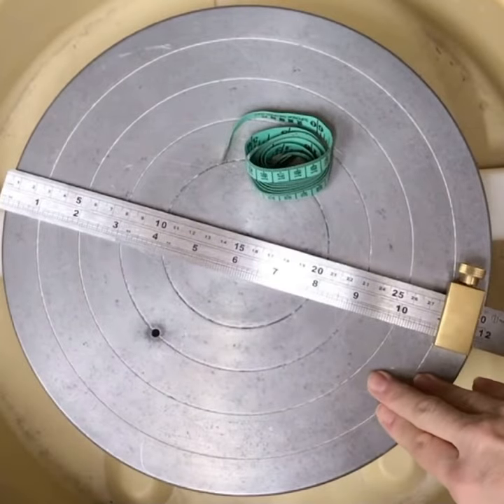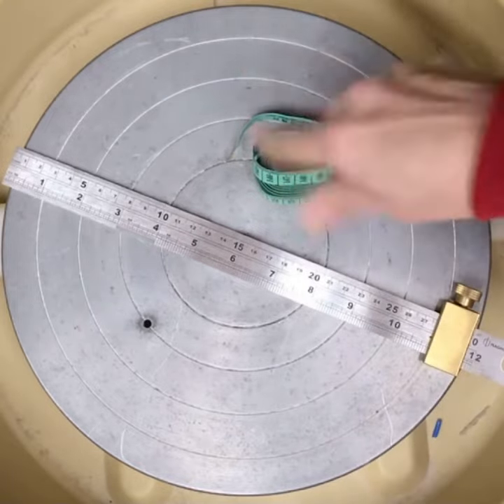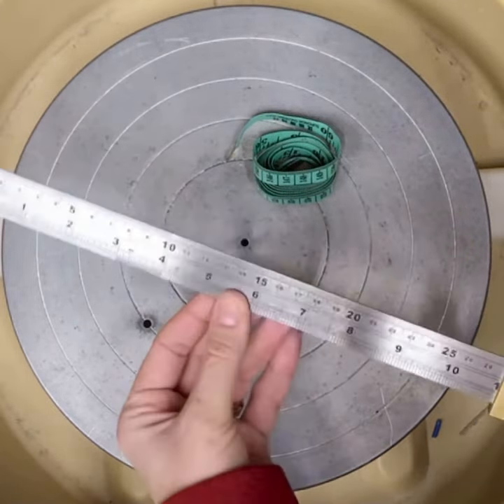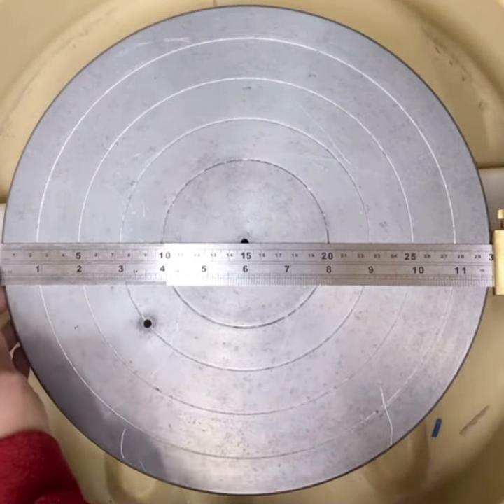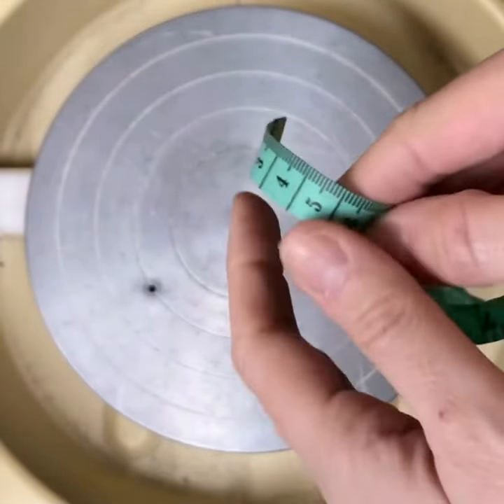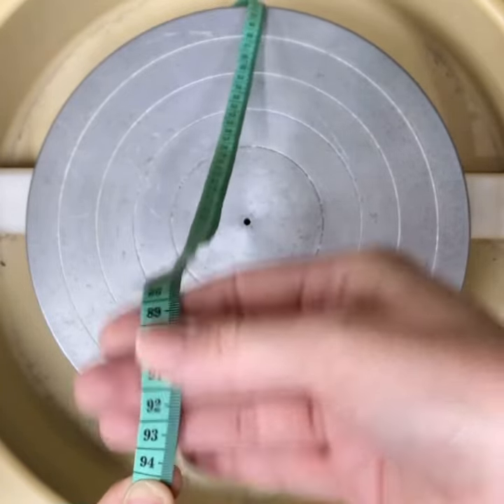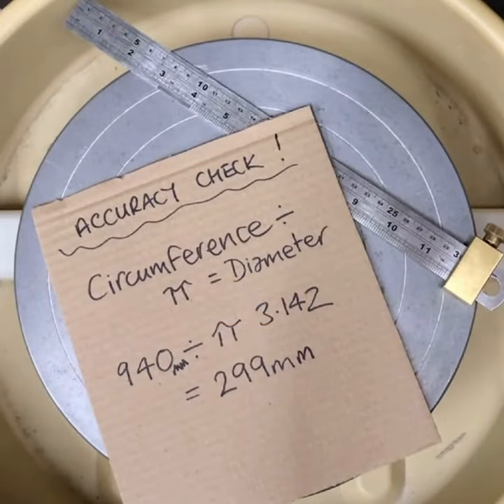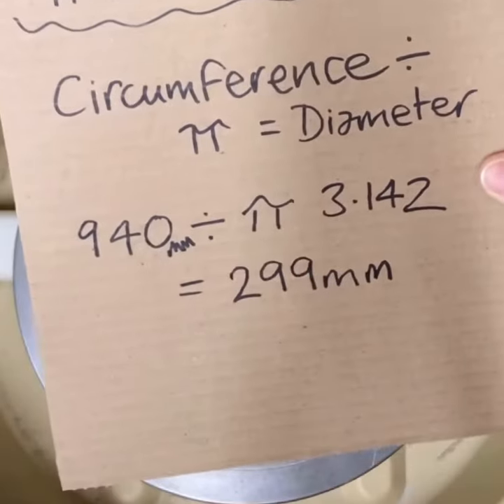Measure your pottery wheel without batt pins.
Ordering a batt system couldn’t be easier. At Hartley & Noble we will design and create a bespoke system that is custom-fit for your particular pottery wheel. If you have no batt pins on your wheel, take a look at our range of Over-the-Wheel Batt Systems here on our website;